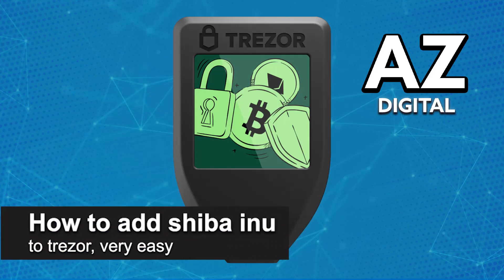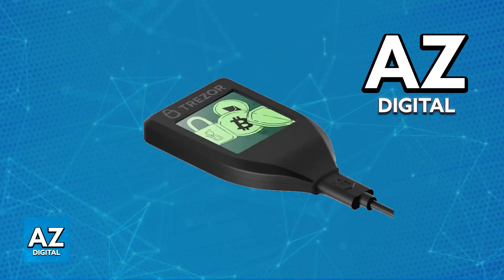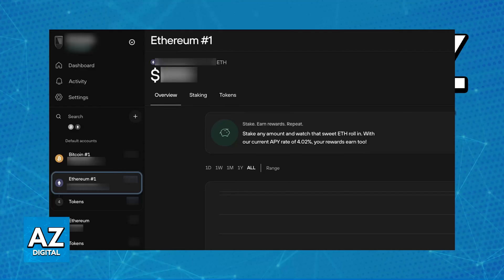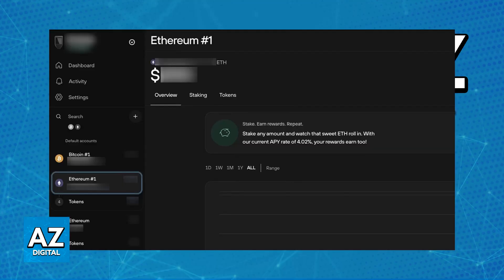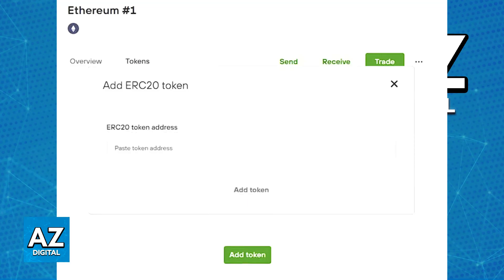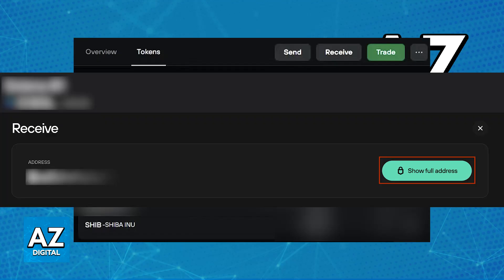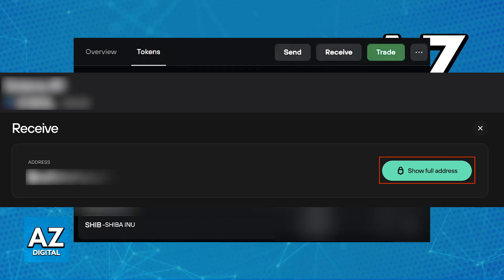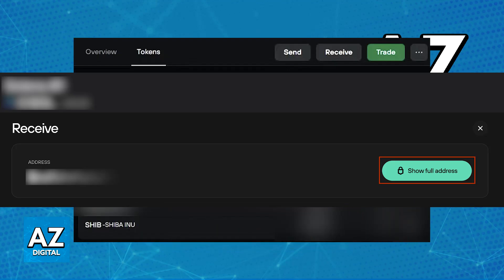How To Add Shiba Inu to Trezor (2025) - Step by Step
In this video I will clear your doubts about how to add shiba inu to trezor, and whether or not it is possible to do this.